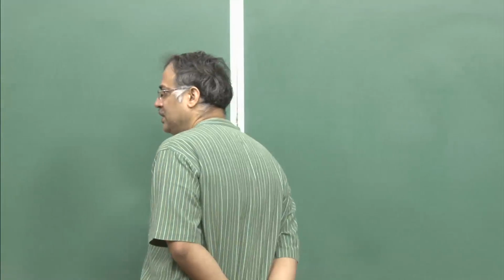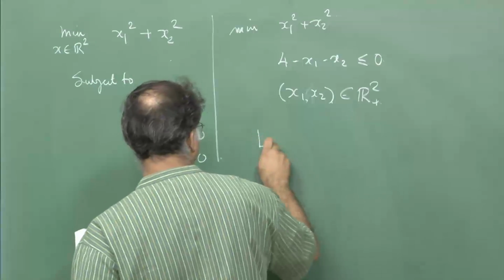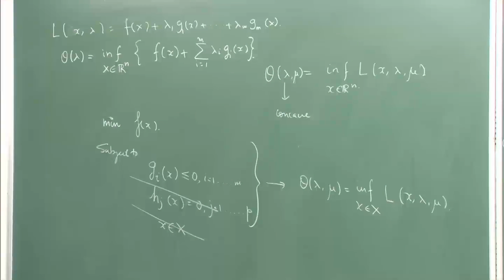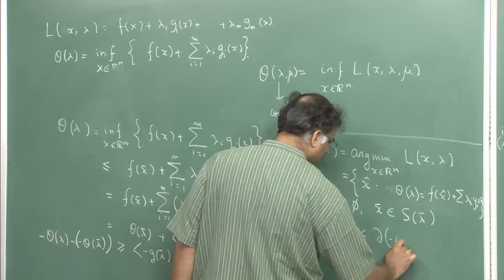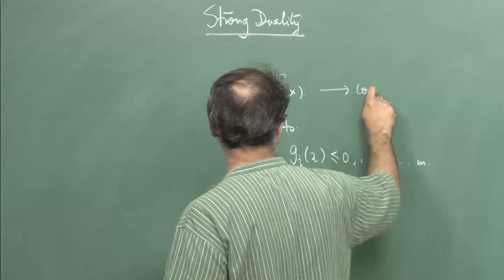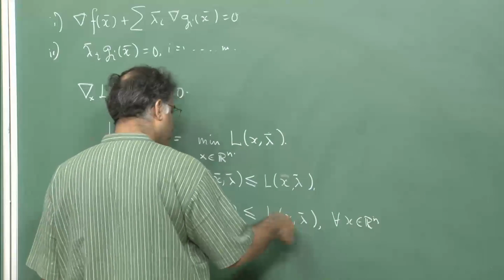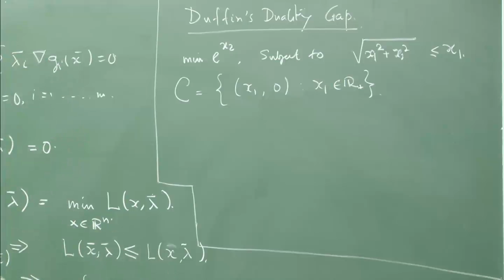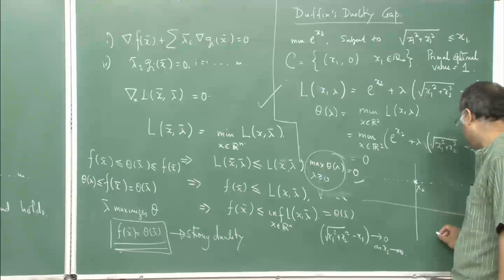Mod-01 Lec-33 Optimization